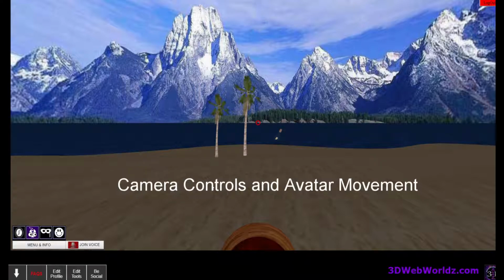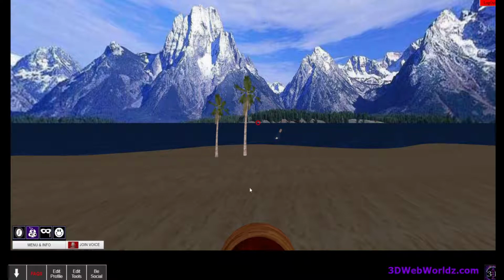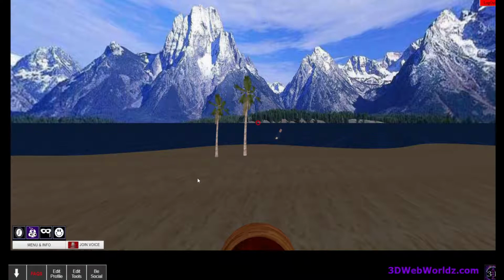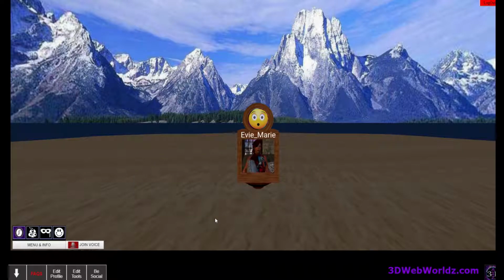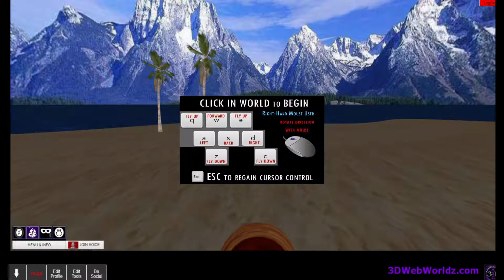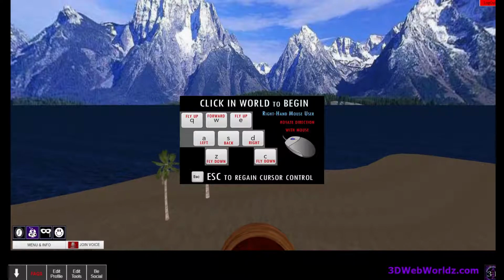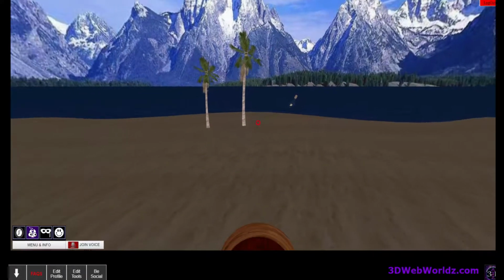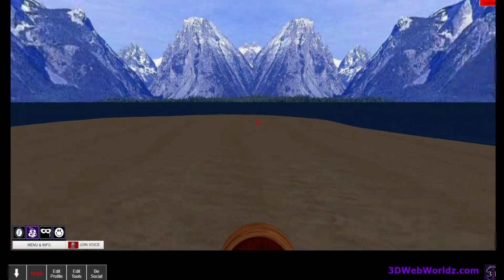3DWebWorldz.com Tutorial : Camera and Avatar Movement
Learn how to use your camera settings and move your avatar to get the most out of your time in 3DWebWorldz.